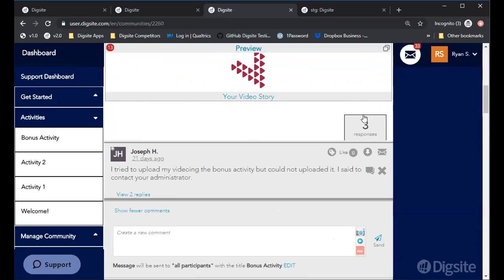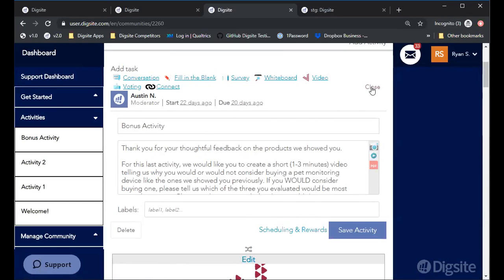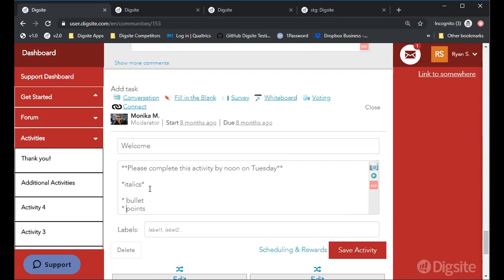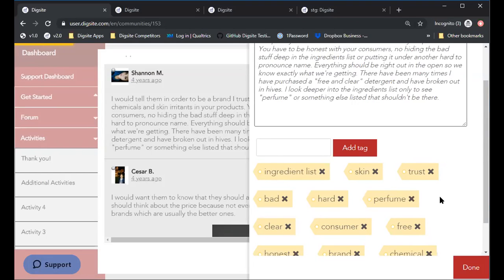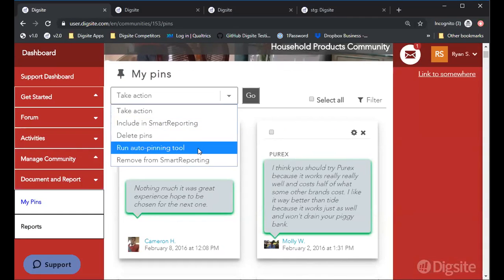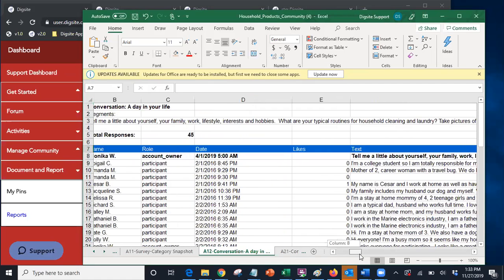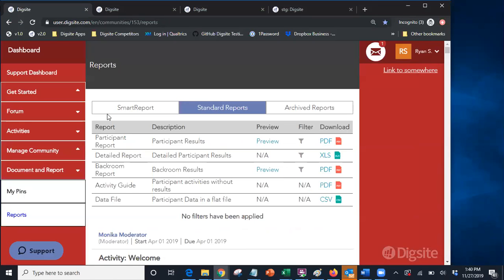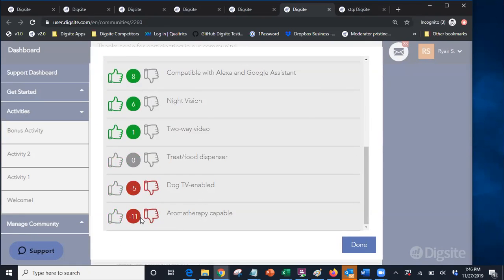Advanced Moderating and Reporting Training Video